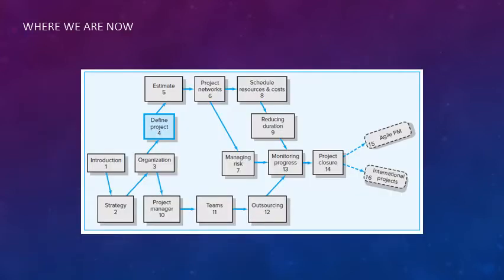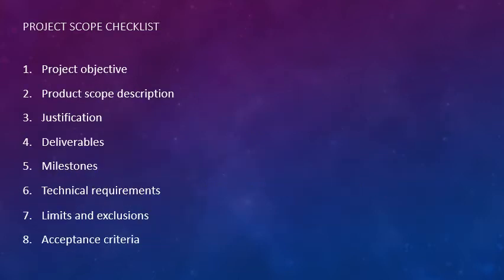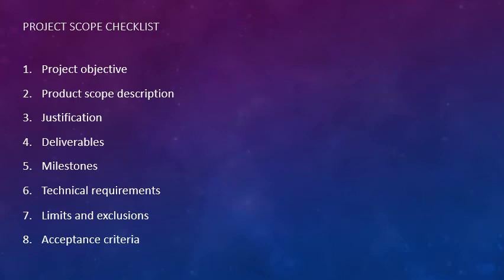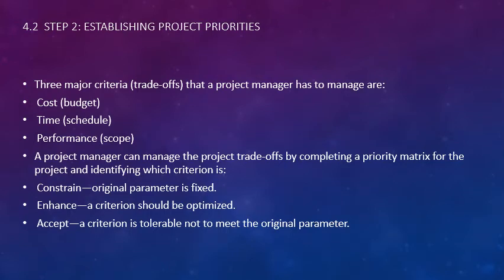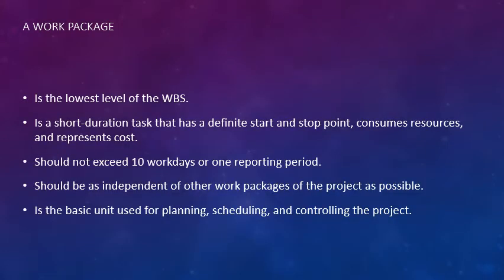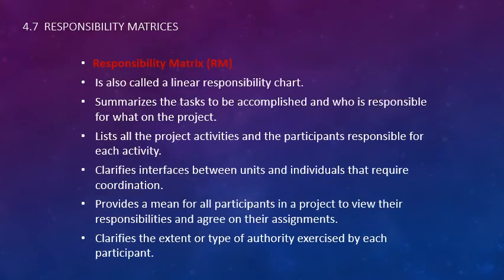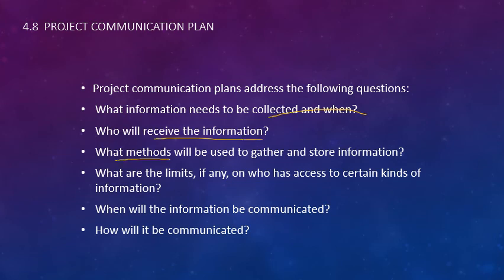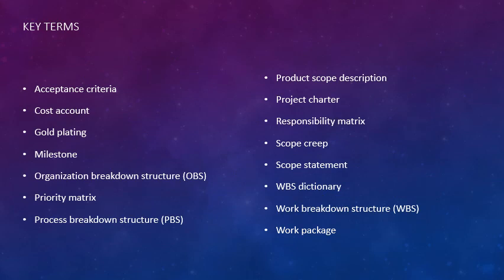Week 3 - Chapter Four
BUSI2550U